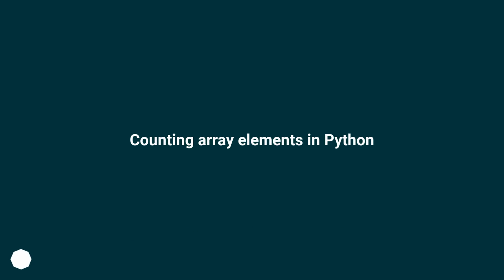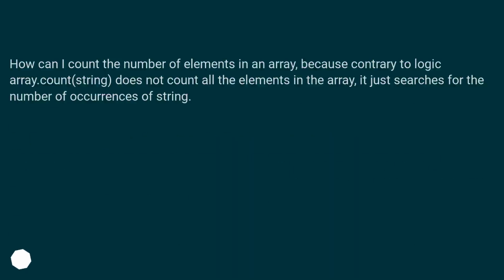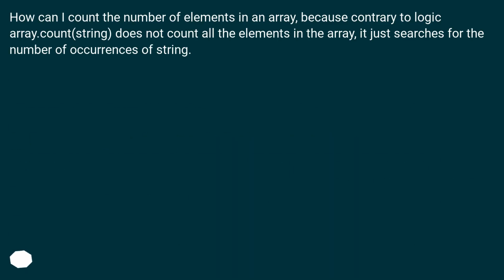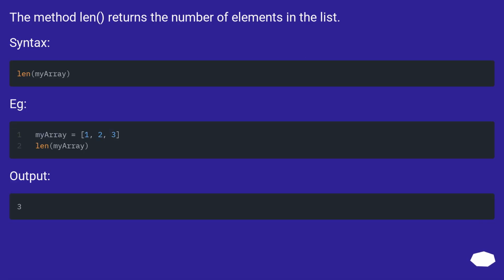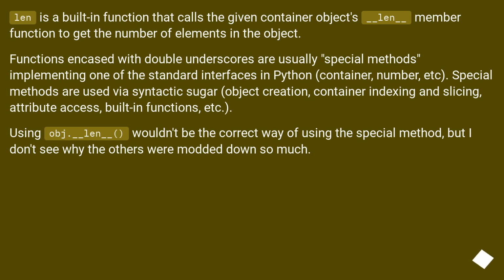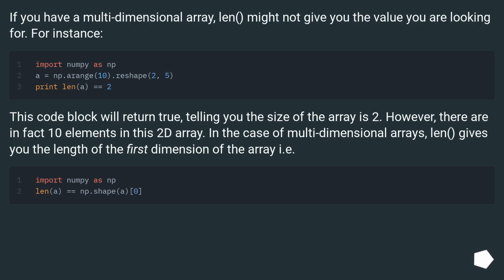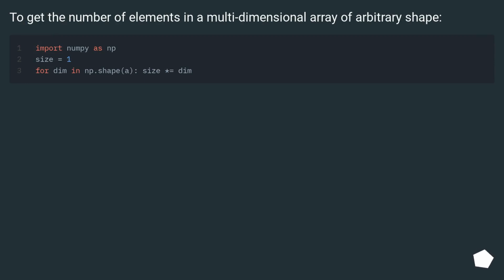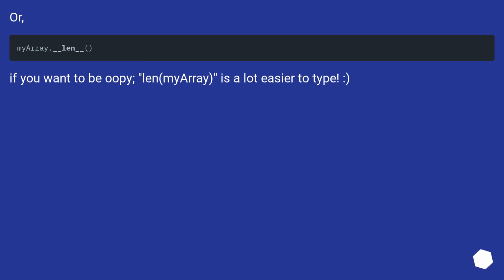Counting array elements in Python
Chapters
00:00 Question
00:24 Accepted answer (Score 360)
00:51 Answer 2 (Score 28)
01:38 Answer 3 (Score 20)
02:24 Answer 4 (Score 4)
02:42 Thank you